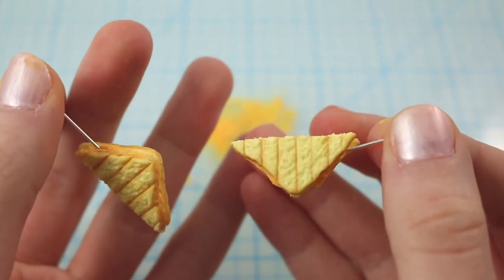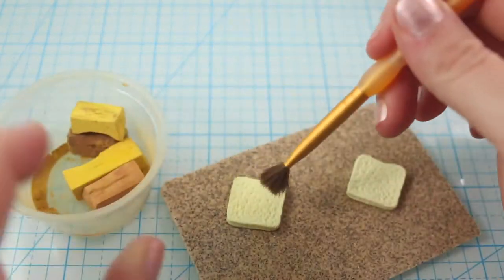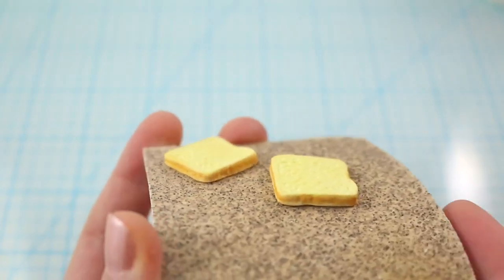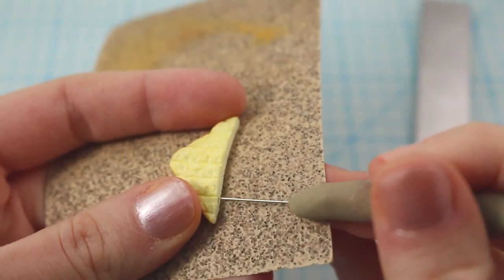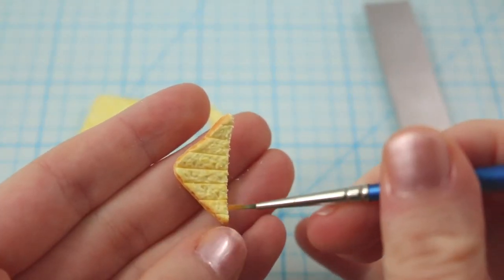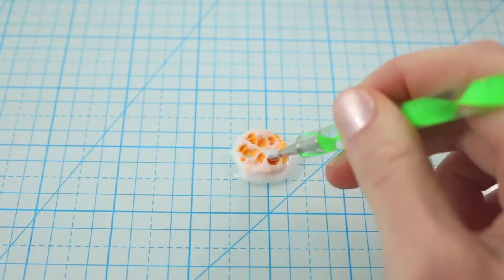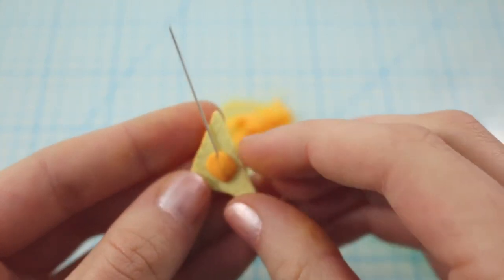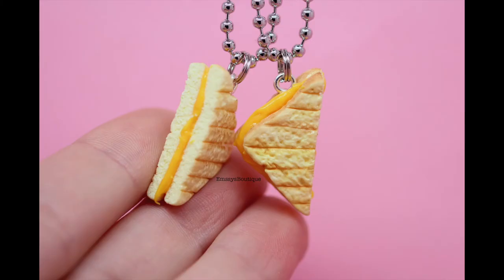YUMMY Grilled Cheese Tutorial! Miniature Polymer Clay♥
¸¸.•*¨*•♫♪ DETAILS HERE! ♪♫•*¨*•.¸¸

If you happen to make any crafts inspired by me post a pic to instagram and tag me so I can check them out!

~ FAQ:

Canon 70d